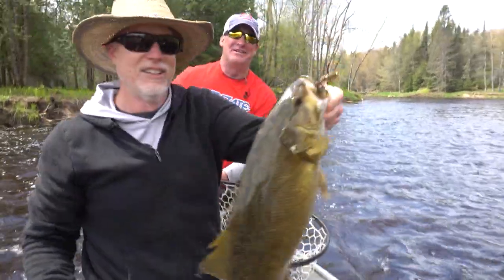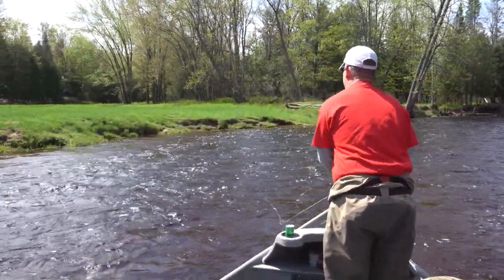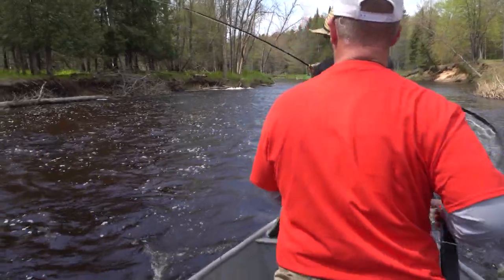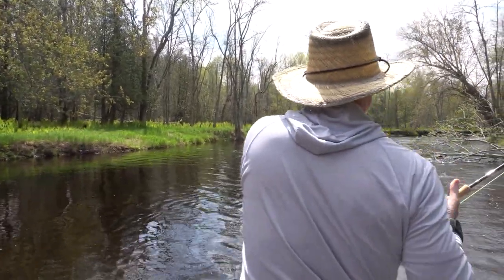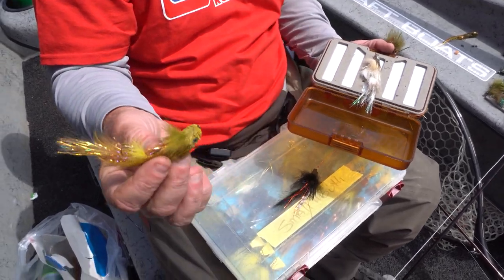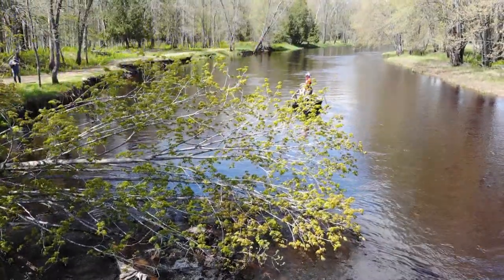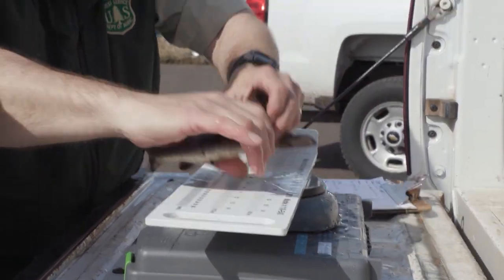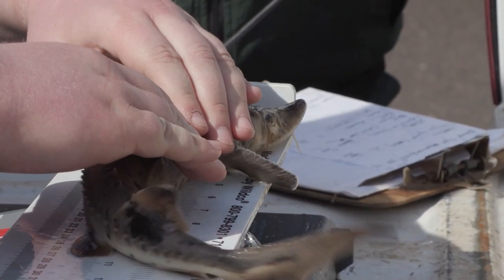Discovering - Flyfishing Smallmouth. Sturgeon in the Classroom.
Trophy smallmouth fly fishing in the upper peninsula with Caddis Shack Guide Service.
Stocking sturgeon, raised by students.